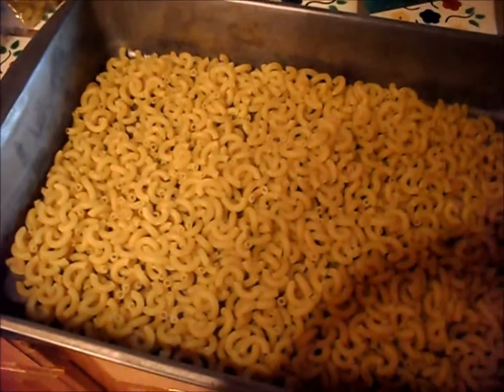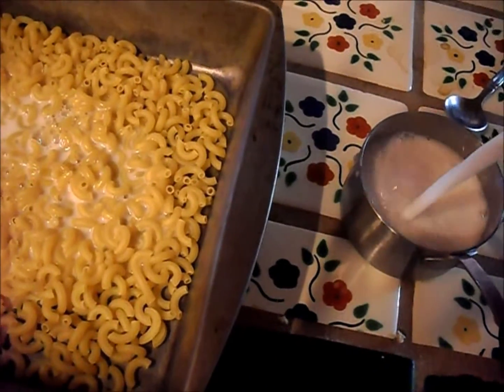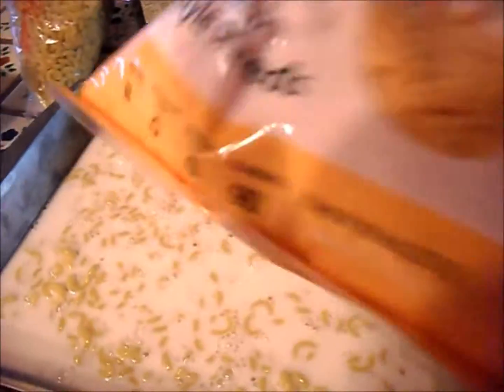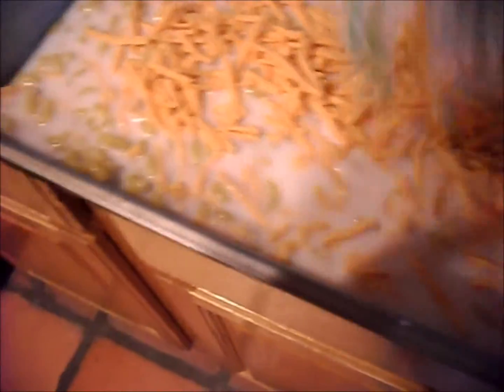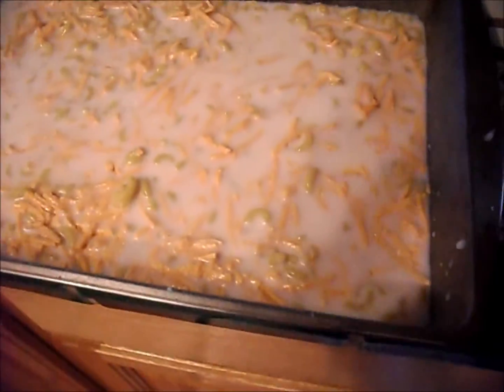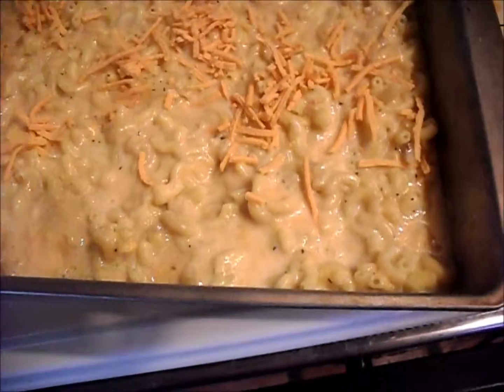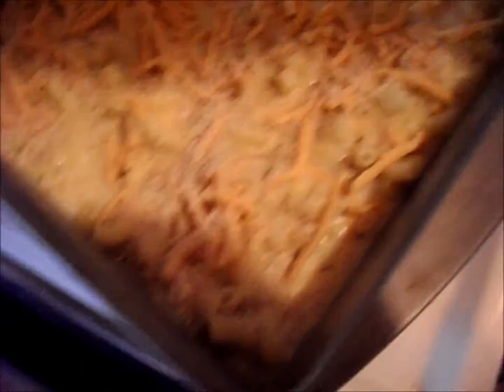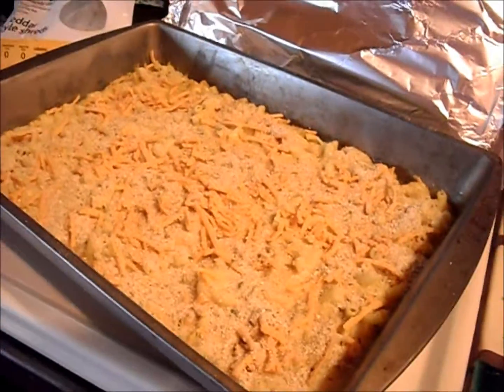Mac and Cheese for the Lazy Vegan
This is the easiest mac and cheese you will ever make. One dish, no mess, no fuss and no cruelty. Who doesn't want that? Lets dig in.